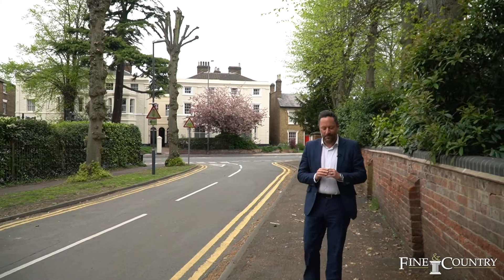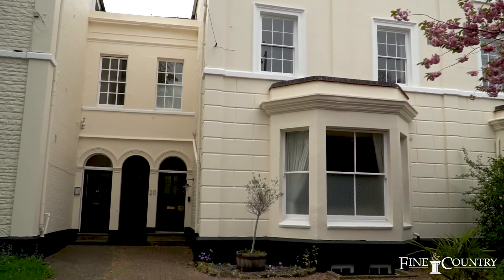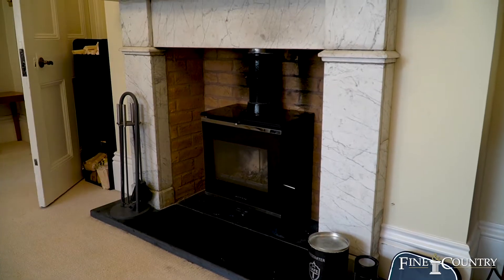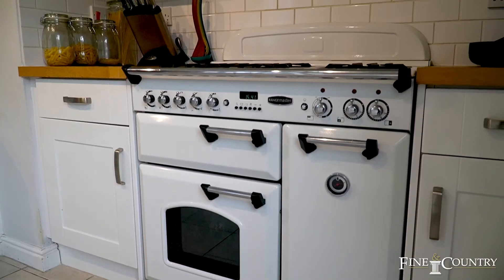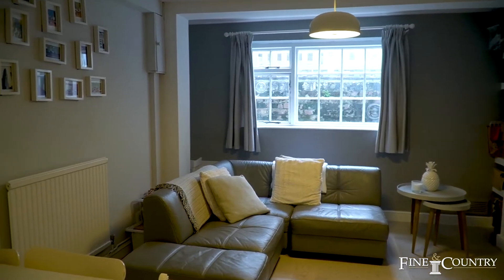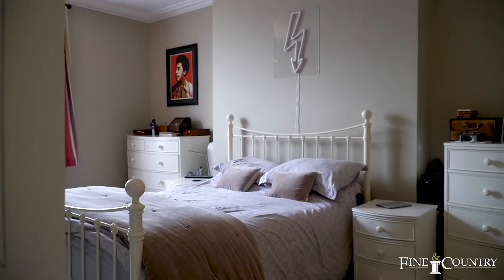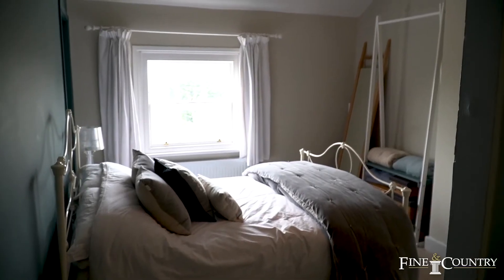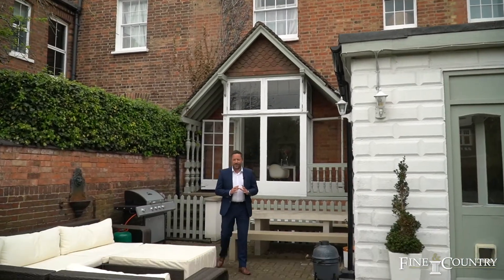20 Bilton Road, Rugby - Fine & Country Rugby (Sam Funnell)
20 Bilton Road | Rugby | Warwickshire | CV22 7AB

A beautifully elegant six bedroom townhouse, with white rendered elevations, with separate basement apartment, offering a wide variety of features from the early Victorian era including high ceilings, restored sash windows, original doors with door furniture and ceiling cornicing. The house was believed to have been constructed in the 1840’s and offers versatile accommodation across 4 floors, with 6 bedrooms and 2 bathrooms on the upper 2 floors, 2 stunning reception rooms on the ground floor, a cloakroom, kitchen/breakfast room that overlooks the garden and a basement apartment with a further 2 bedrooms, sitting room, kitchenette and shower room. The property also offers the provision of off-road parking with a former coach house providing an adequate garage facility with rear access. There are some attractive west facing gardens at the rear and internal inspection is strongly recommended.

Please contact Sam Funnell on 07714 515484 or email for further information about this property or to book a free no obligation valuation of your home, please

5 Regent Street
Rugby
Warwickshire
CV21 2PE